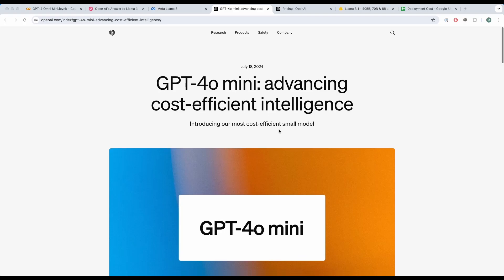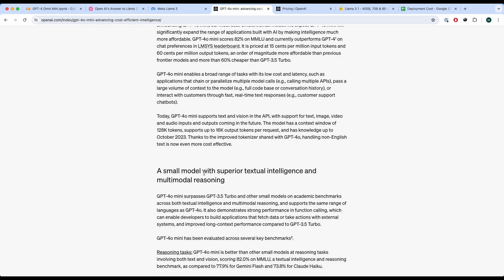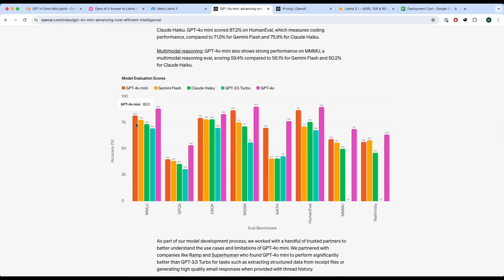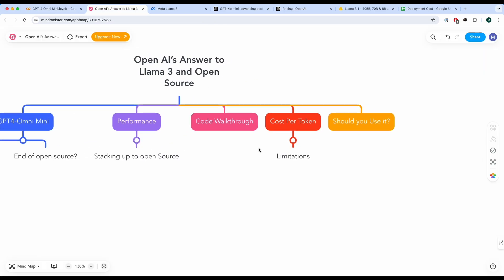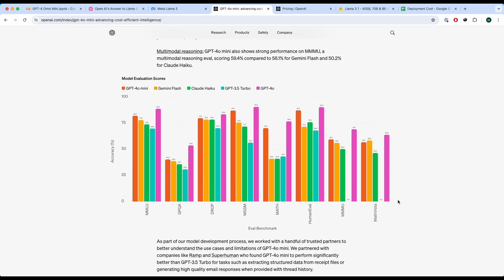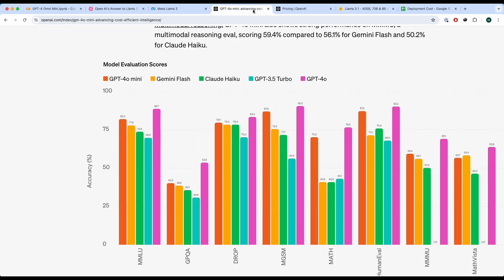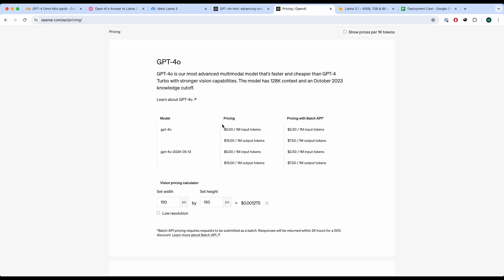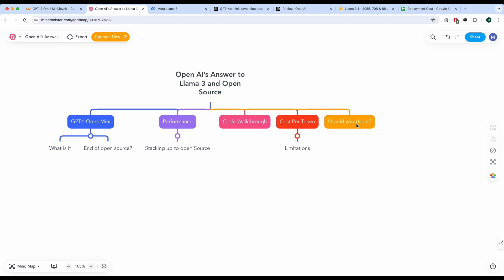Why GPT4-o Mini Is Better Than Llama 3.1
Why GPT 4 omni is better